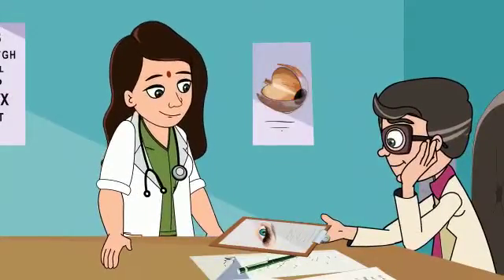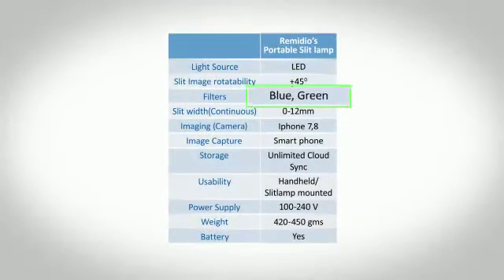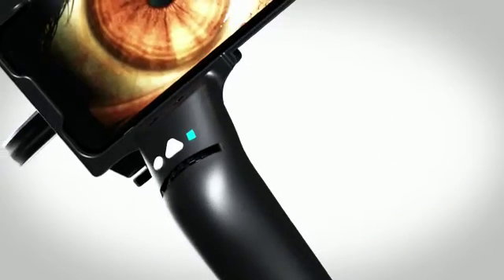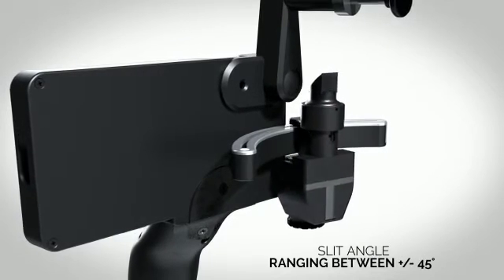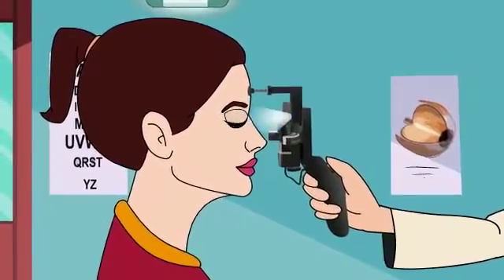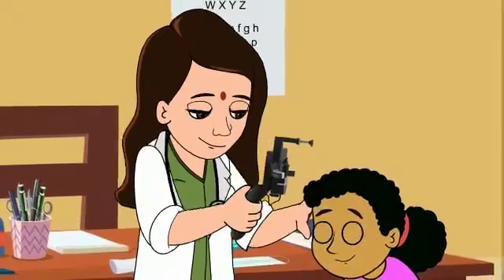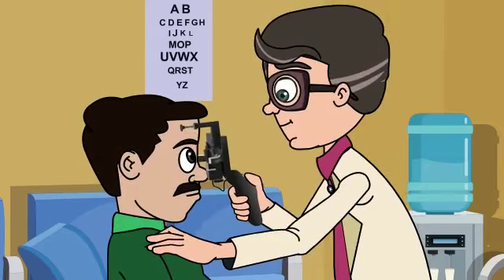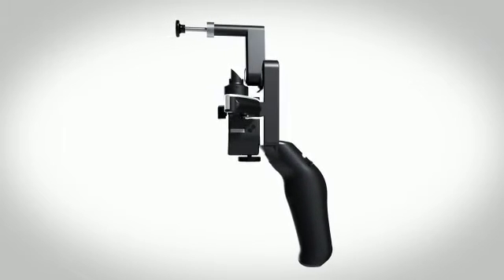Remidio Digital Portable Slit Lamp (PSL)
Remidio's Portable Slit Lamp is your one-stop solution to easy yet high-quality, objective anterior segment imaging.